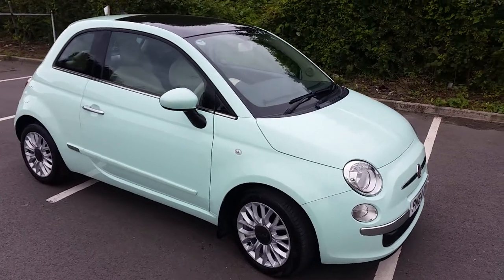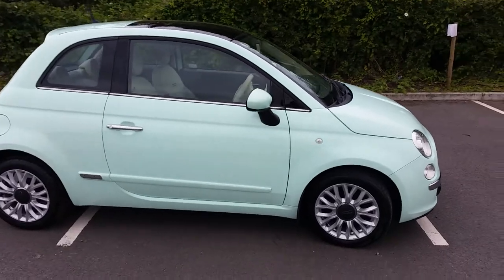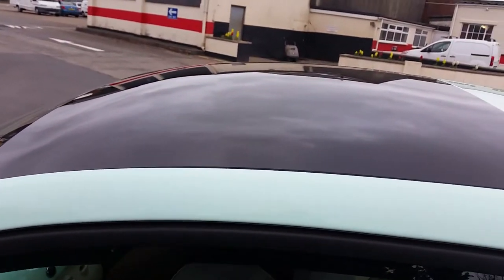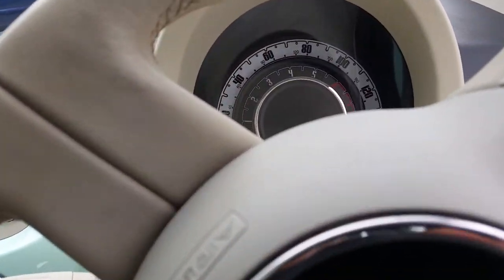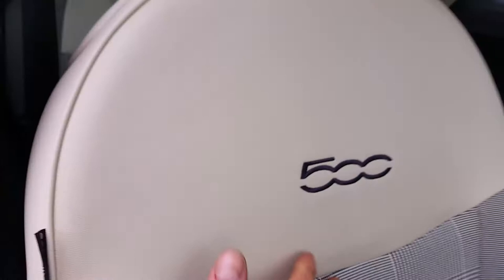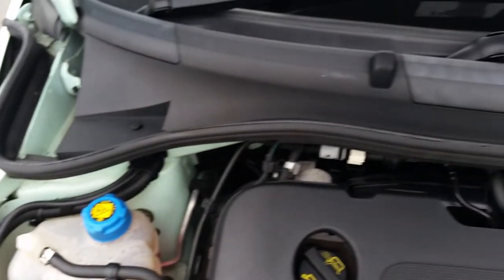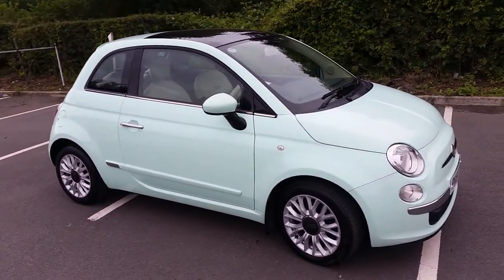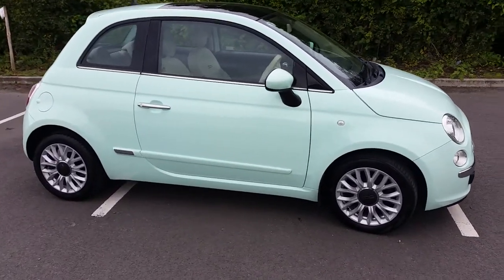2014 Fiat 500 Lounge Twin Air Walk Around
Walk Around video of or 2014 Fiat 500 Twin Air Lounge.